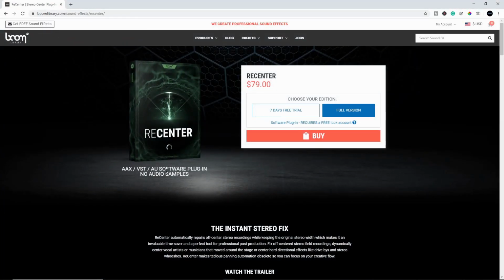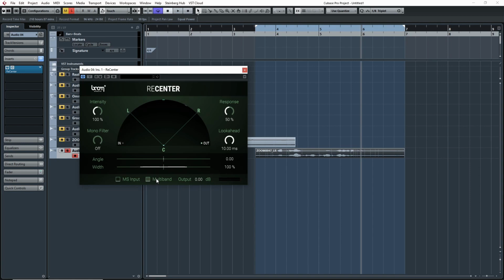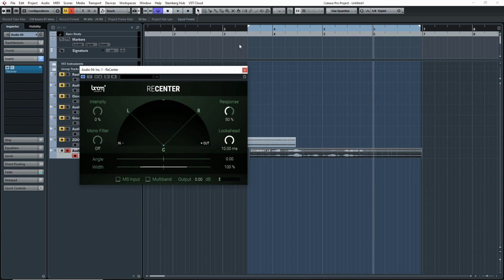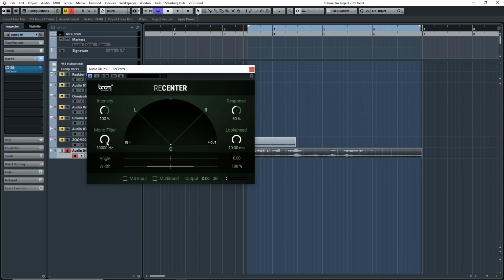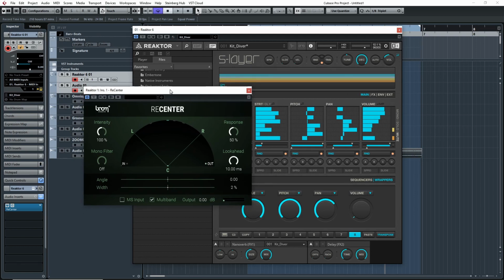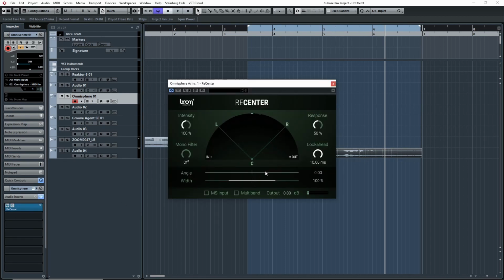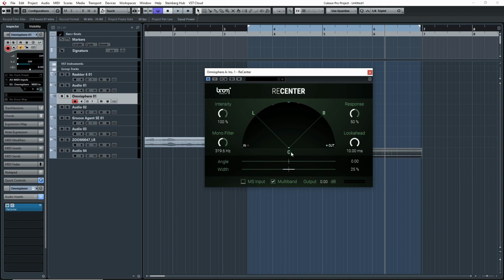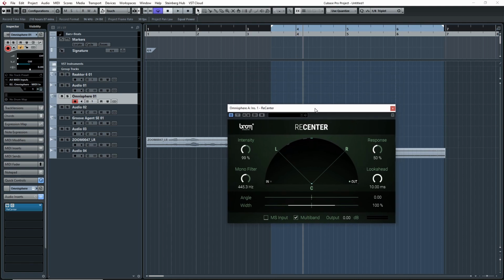Recenter by Boom Library | First Look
In this video, I take a first look at the Recenter plugin by Boom Library. I try out the plugin on 3 different sources: vocals, sound design, and a synth.

Check out the timestamps below:

1:15 - vocal example
10:48 - sound design example
14:54 - synth example